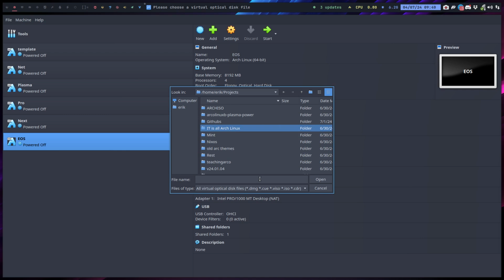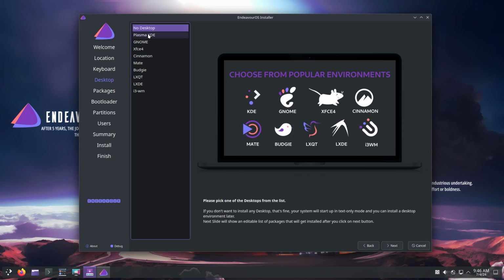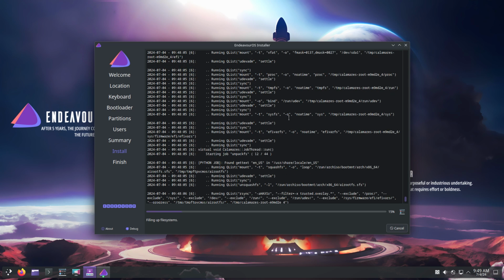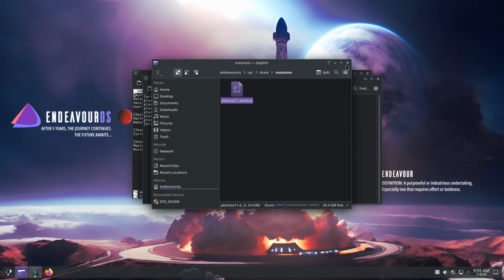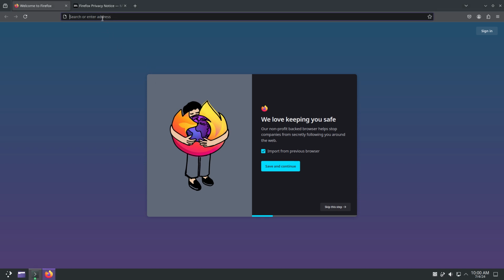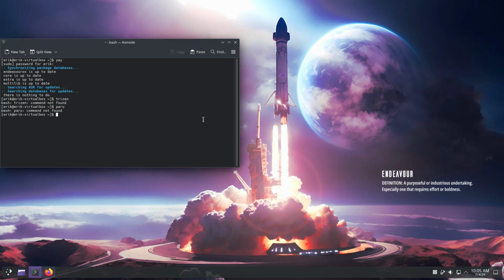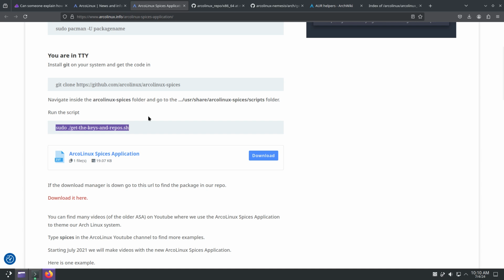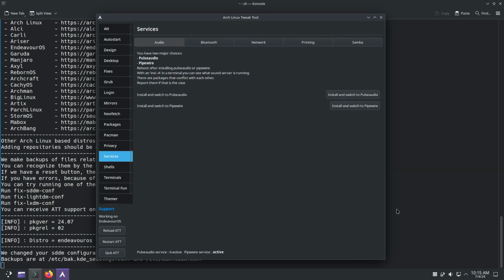Arco : 4179 EndeavourOS - installing ATT - different ways to get the ArcoLinux repos and packages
ASA - use the ArcoLinux-Spices-Application
ISO from June 2024